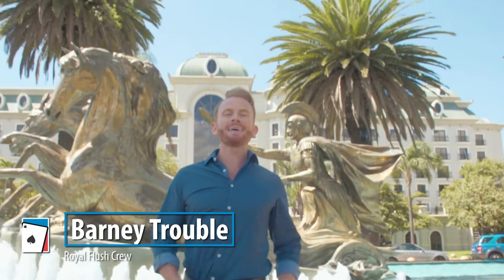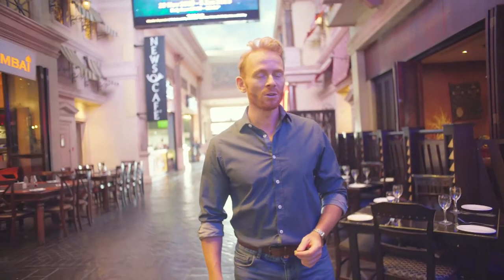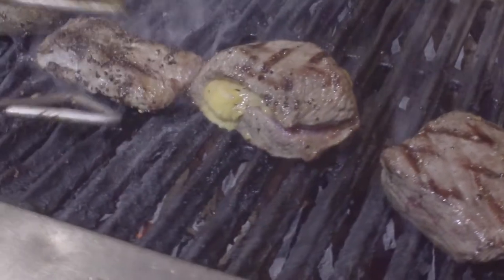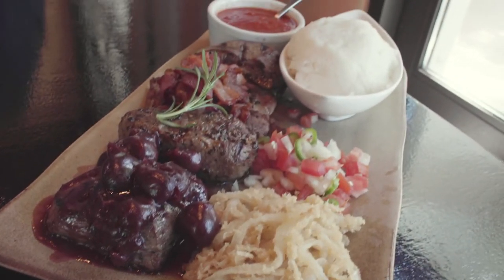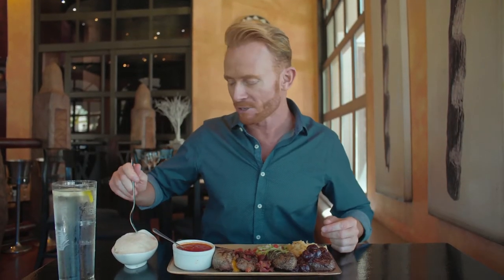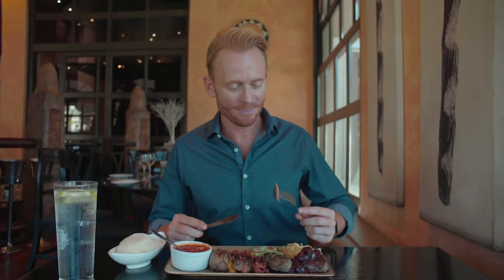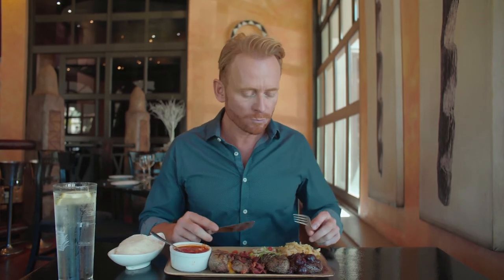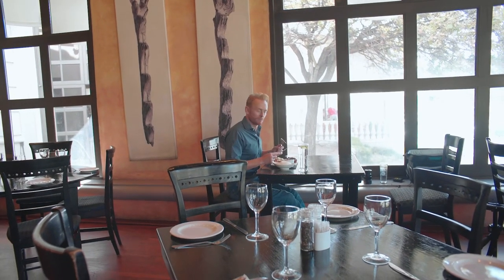WPTDeepStacks Loves Tribes Restaurant at Emperors Palace